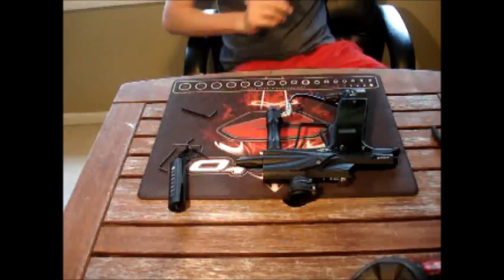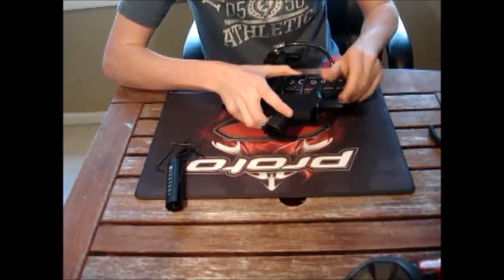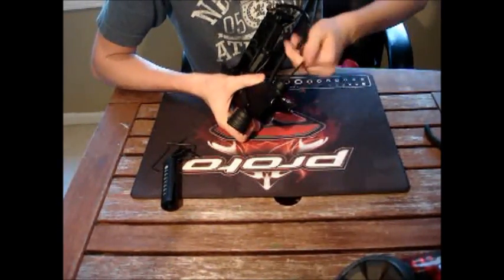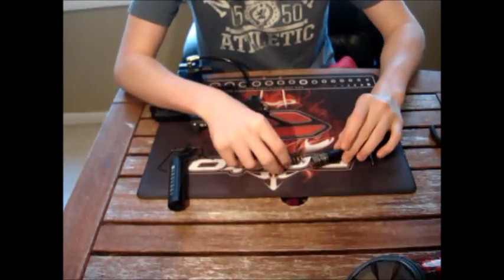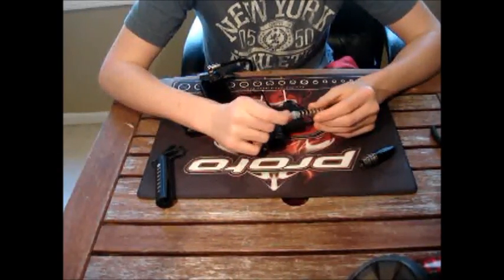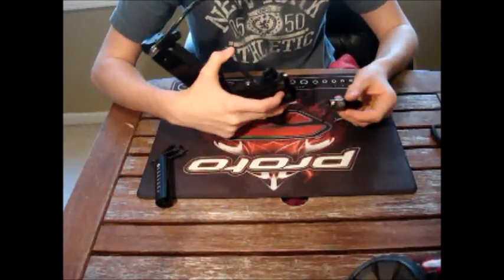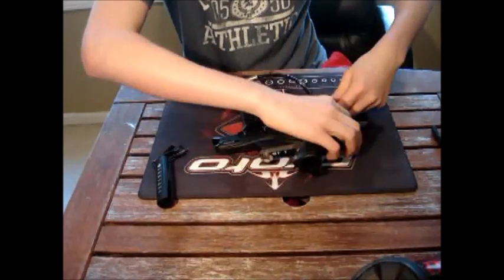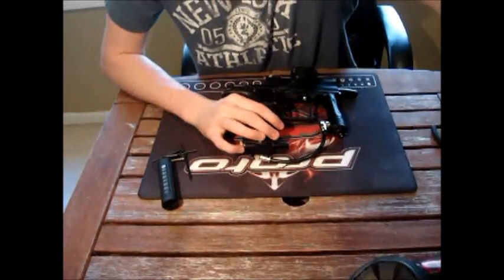Etek3 LT Valve Assembly Maintenance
how to take apart, and maintain the Etek3 LT Valve assembly, including the exhaust valve.